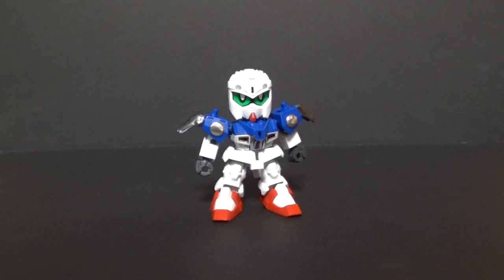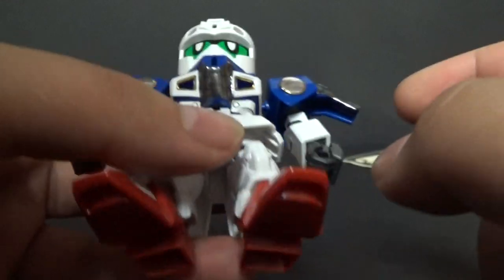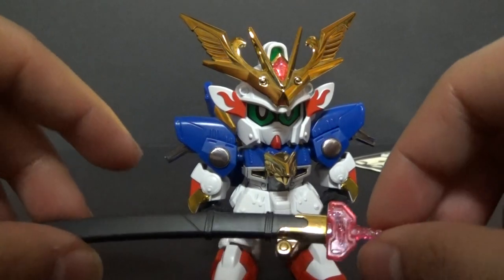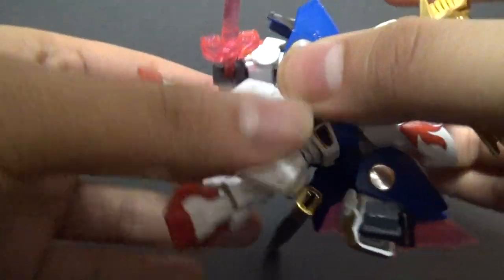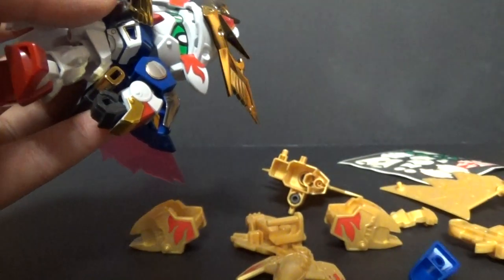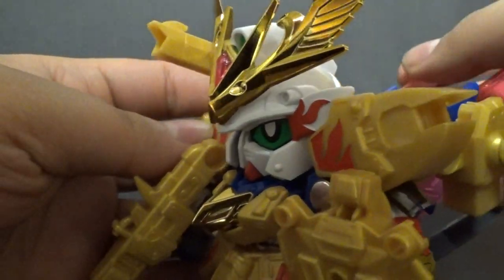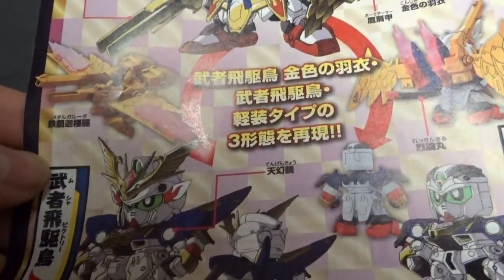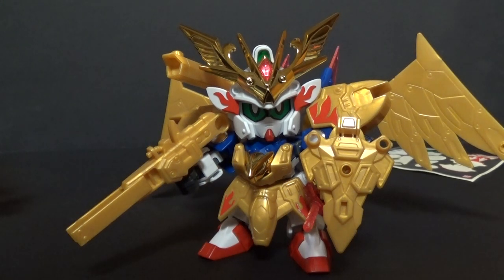Legend BB Musha V2